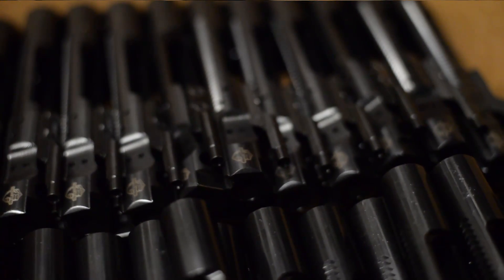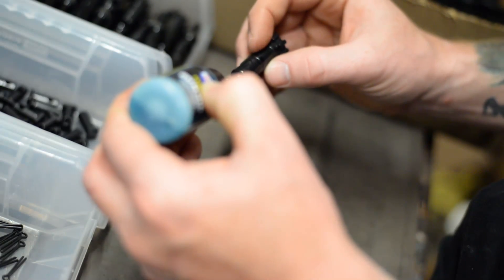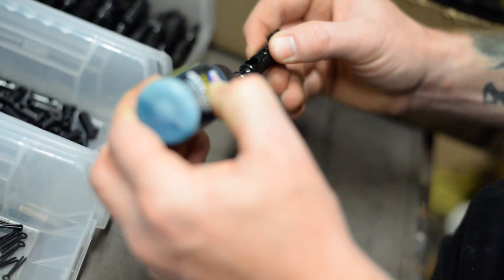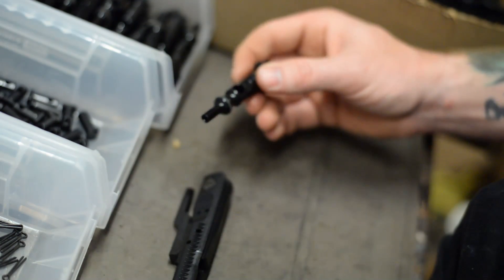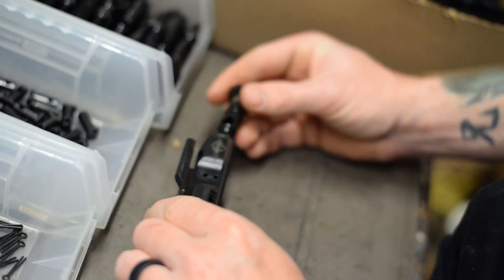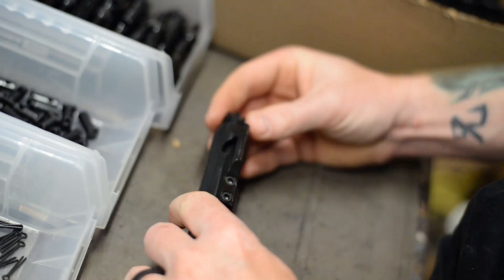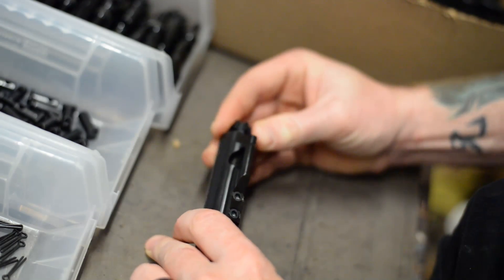Our Nitride and DLC Bolt Carrier Groups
One of the questions we have been getting is why we opt to not follow the "Mil-Spec" for our bolts, specifically why we are not using Carpenter 158 steel for the bolts?

The answer is simple: "Mil-Spec" is just the minimum requirement and metallurgical technology has caught up to design of the AR-15 since its creation.

The reason for Carpenter 158 as the "Mil-Spec" is rooted in history when the AR-15, chambered for the lower pressure .223 Remington round was upgraded to the higher pressure 5.56 NATO loads. The original material selection for the bolt was found to have inadequate service life. The military went searching for better material, constrained by the size of the bolt. Carpenter Technologies' 158 blend of steel was selected as it provided adequate strength and wear characteristics. It has been the "Mil-Spec" since.

Since the creation of Carpenter 158, the metals industry has continued to innovate, creating new blends of steels. 9310 is a AISI standard grade of tool steel that makes it about 7% stronger than "mil-spec" Carpenter 158 steels, when appropriately treated.

From the base material, we took what we liked from the "Mil-Spec" and continued development. Our 9310 bolts are still magnetic particle inspected (ensures consistent material), shot-peened (surface strength), and heat-treated (for shock, abrasion, and wear) like the Mil-Spec. With 9310, the heat-treat is critical and all steps are completed with full certifications.

From there, we opted for nitrided bolts instead of manganese phosphate finish. "Nitriding" or nitrocarburization is applied for us via Quench, Polish, Quench method. The process nitrogen into the steel hardening the surface, reduces friction, and increases corrosion resistance. We use the same process on all of our barrels. This creates a slicker, more corrosion resistant bolt that is simulatneoulsy harder to resist wear.

As such, the combination of 9310, correct treatment methods, and QPQ create a better bolt; one that exceeds "Mil-Spec"